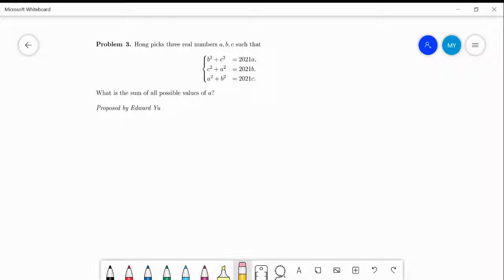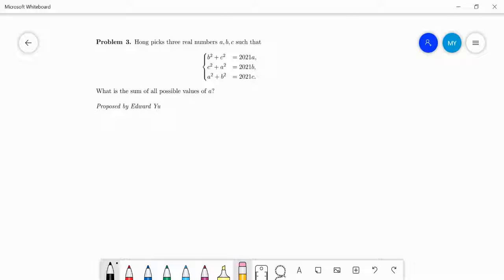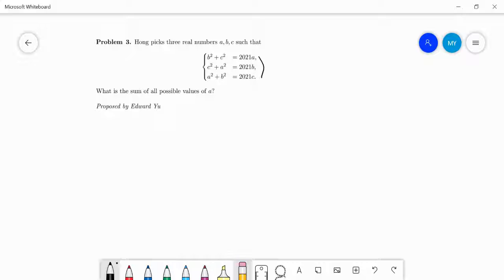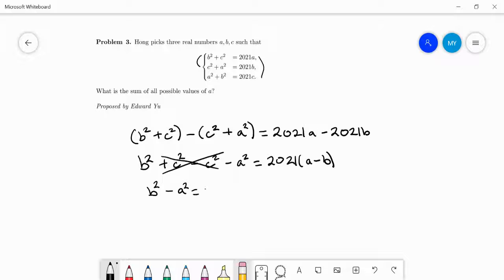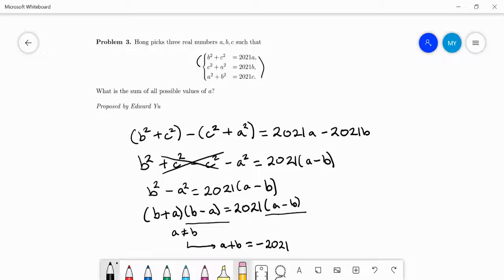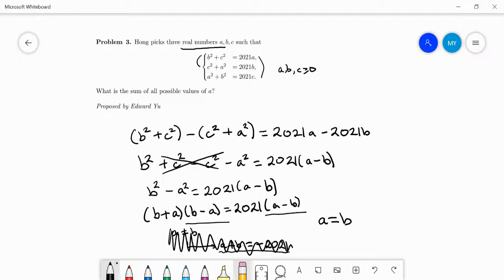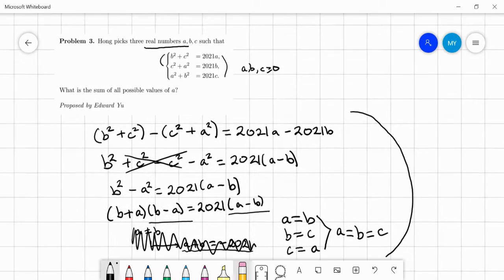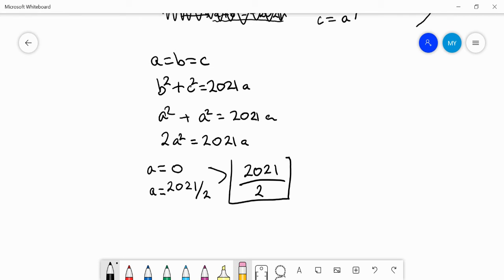WA Gold HMMT/PUMaC TST 2021 Problem 3